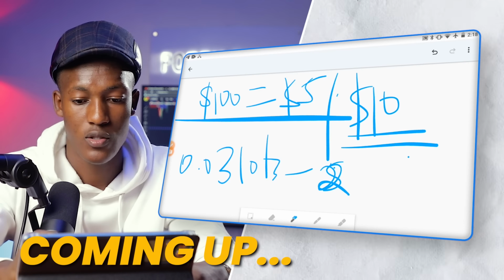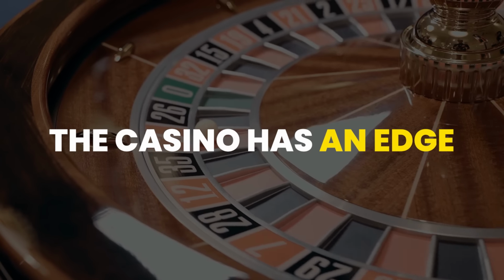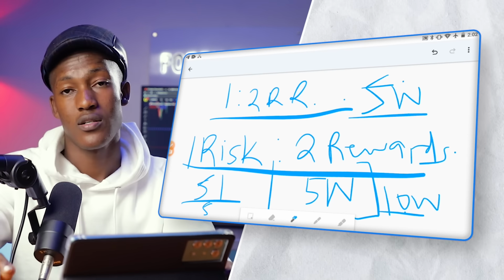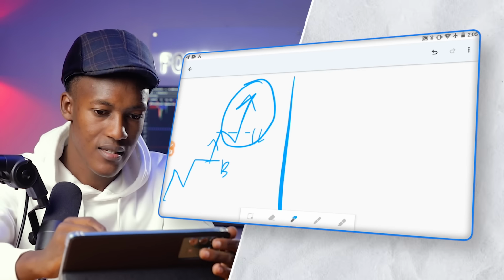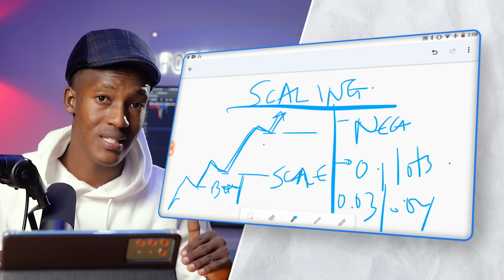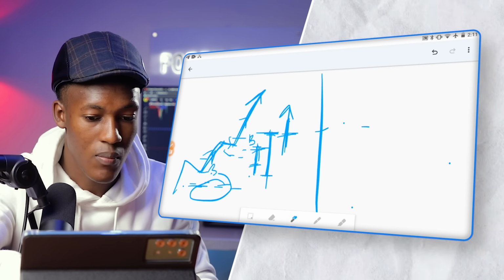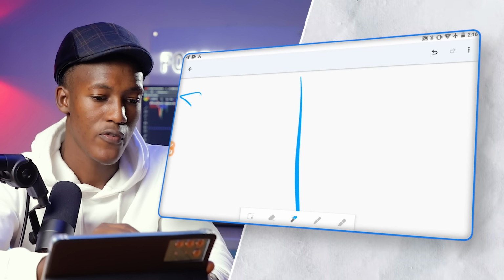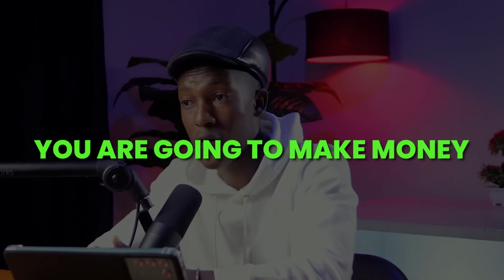How To Turn Small FOREX ACCOUNTS To Millions As A Beginner Trader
Complete Course for beginners(2025)